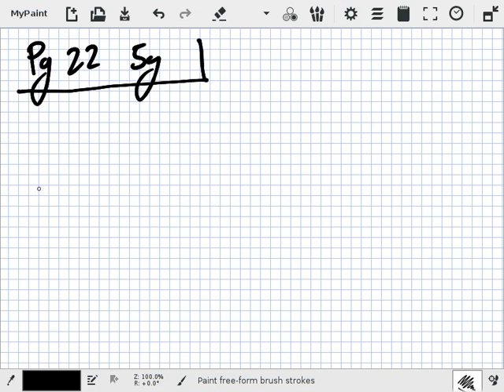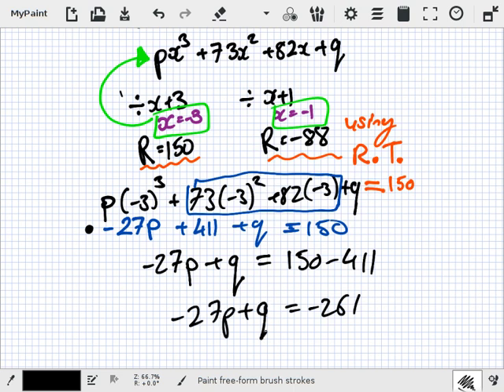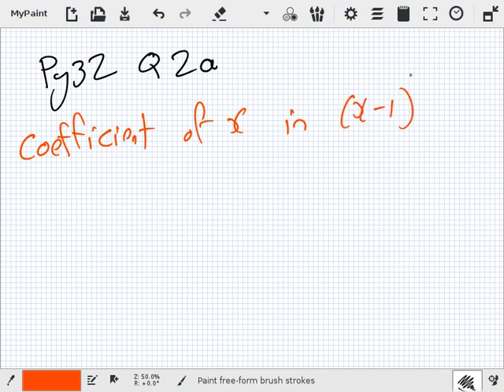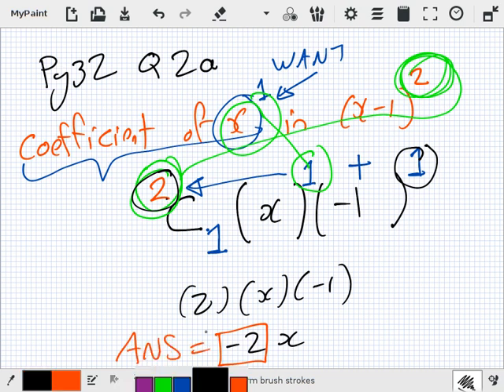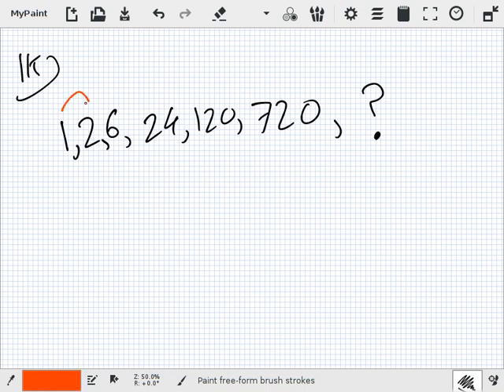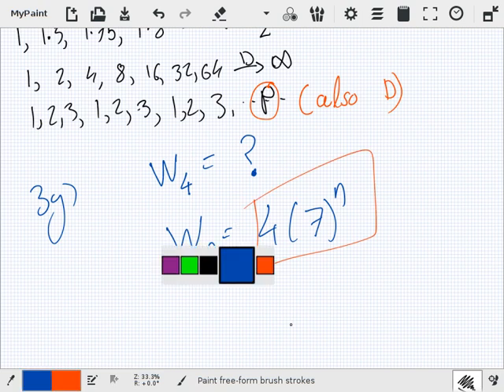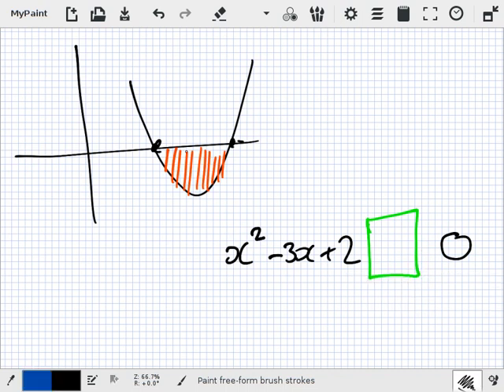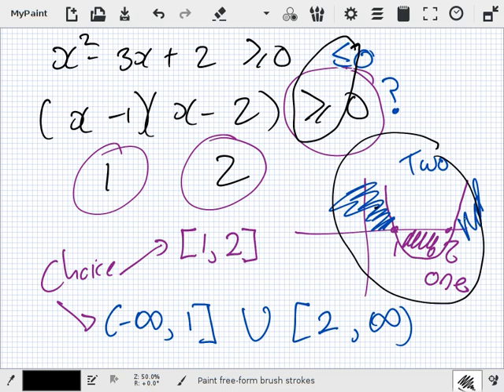Extra Maths | 1819 Intake 1 | Lesson 2